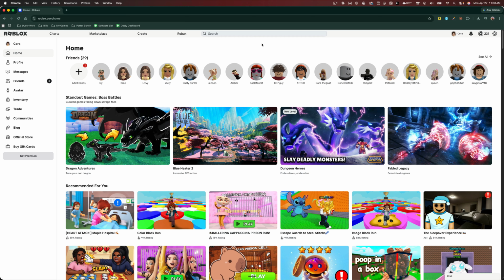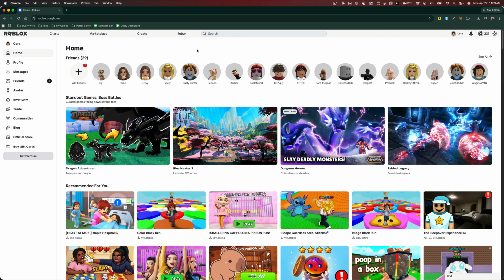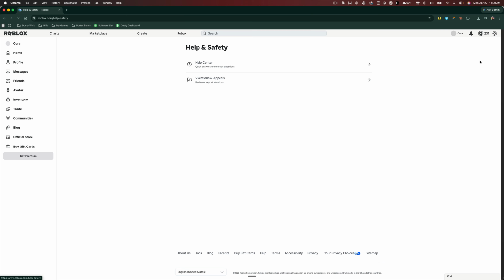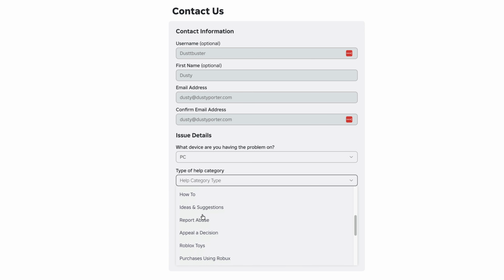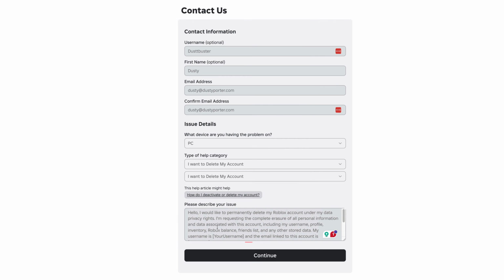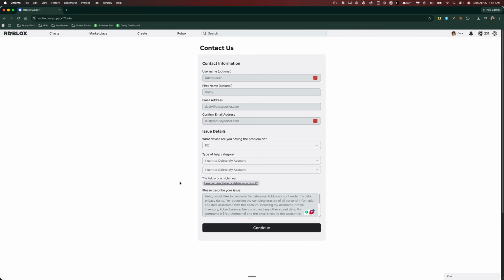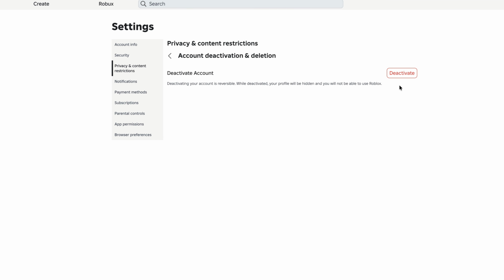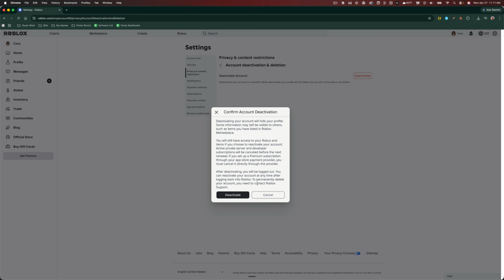How To Delete A Roblox Account in 2026 (Step-By-Step)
Want to delete your Roblox account? Roblox doesn't have a simple "delete" button — you have to submit a Right to be Forgotten (RTBF) request through their support form, verify your identity, and then the account is permanently erased. In this step-by-step tutorial, I'll walk you through the entire process on iPhone, Android, and PC, plus what happens to your Robux, items, and progress (spoiler: it's all gone for good).

My YouTube Film Gear:
🎤 Audio Interface

🎤  My Weekly Creator Podcast:

00:00 Delete vs Deactivate
00:26 Open Roblox Browser
00:35 Find Contact Form
00:56 Request Account Deletion
01:35 Wait For Confirmation
01:41 Deactivate Instead
02:06 Deactivation Details
02:23 Wrap Up And FAQ